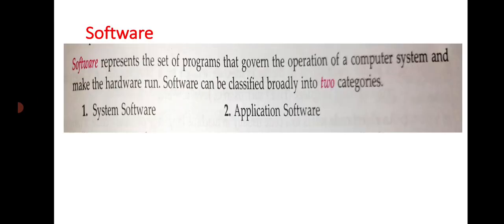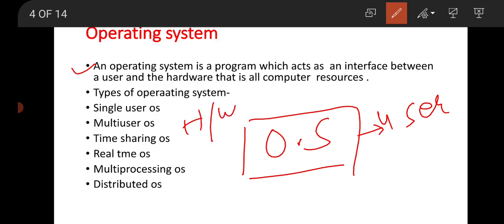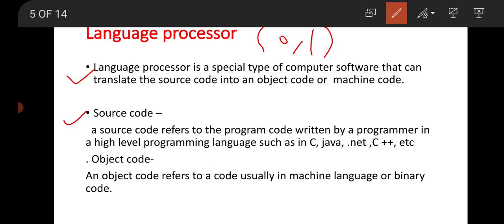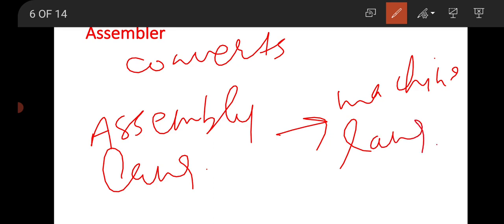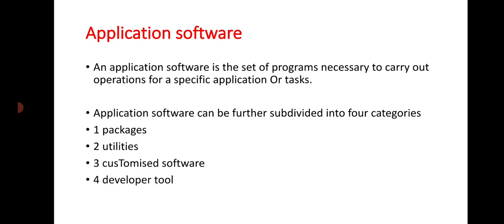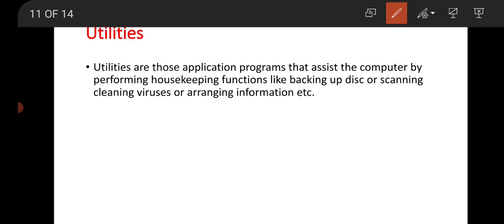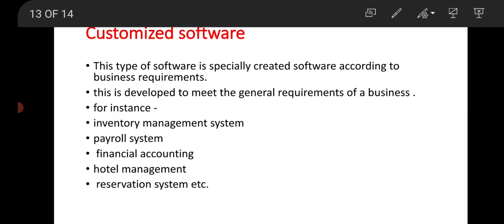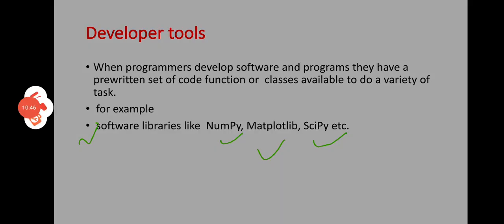software details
software and its types are explained .